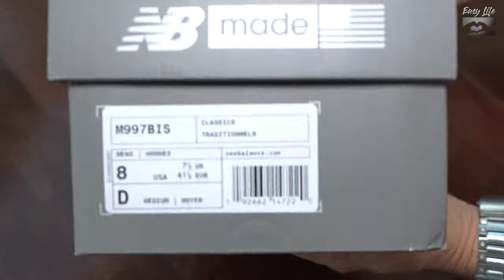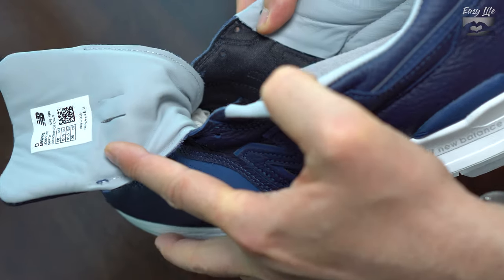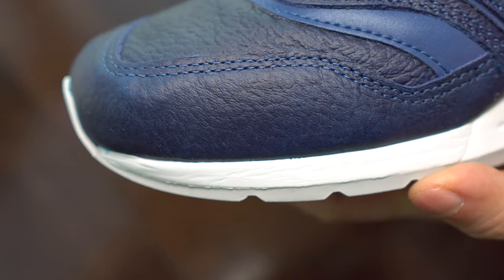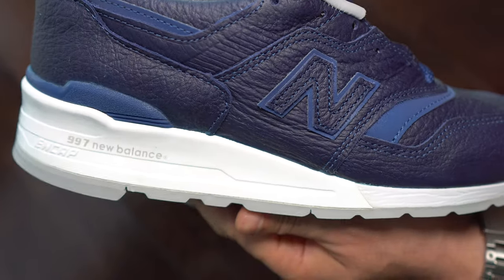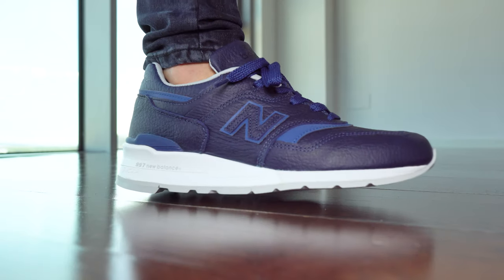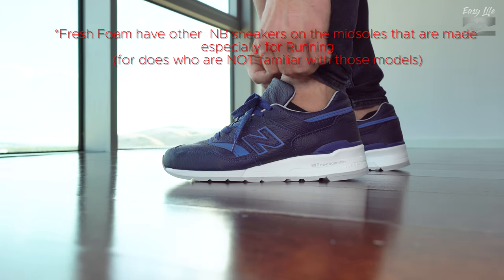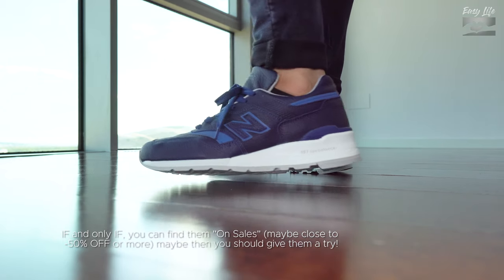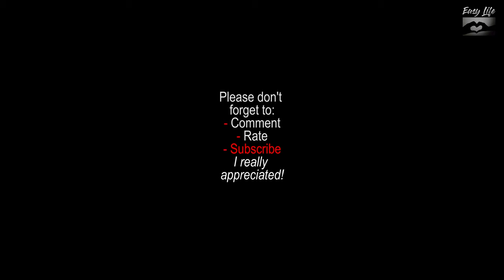Ep26 New Balance Made in US 997 Bison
(just repolace "es" with your country "co.uk", "fr", "de", "it" etc)
Timestamps:
00:06 - Unboxing
00:09 - Size (comparison with other brands)
04:30 - Weight test
05:45 - On feet (upper angle)
07:14 - On feet (lower angle) comparison with M 997 DEXP
08:17 - On feet (lower angle)
08:20 - Pros and Cons
09:39 - My thoughts/Verdict on them
12:18 - End :)
Wrist watch Casio G-Shock rectangular stainless steel watch "GMW-B5000D-1ER G-SHOCK THE ORIGIN"